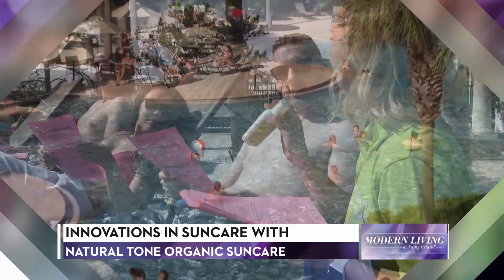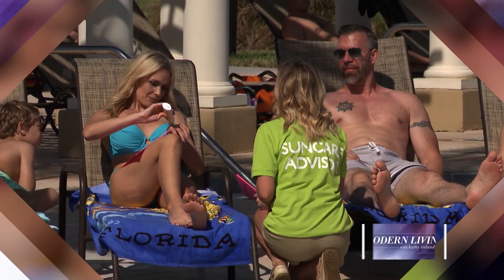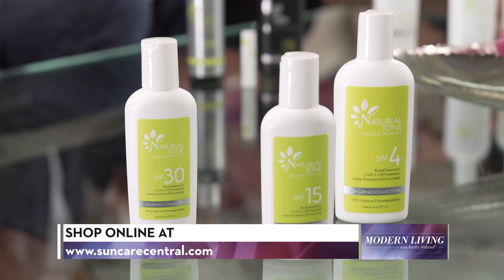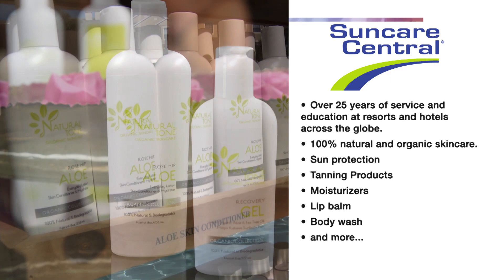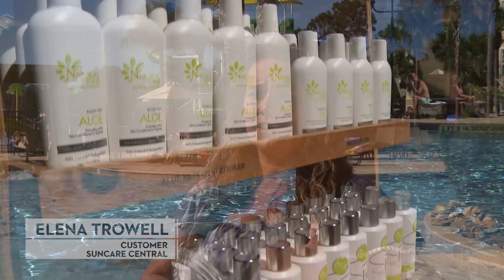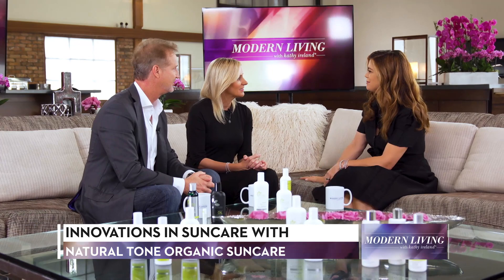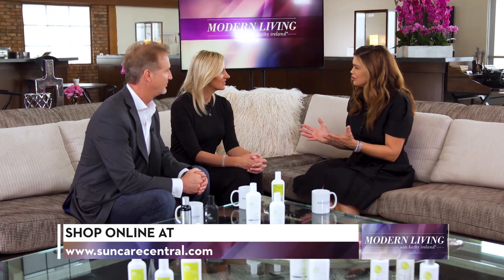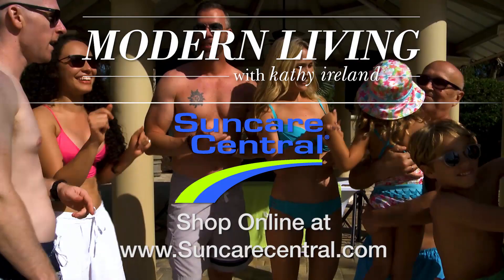Suncare Central featured on Modern Living with kathy ireland®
Suncare Central featured on Modern Living with kathy ireland® to discuss the innovations in suncare with their natural tone organic suncare.